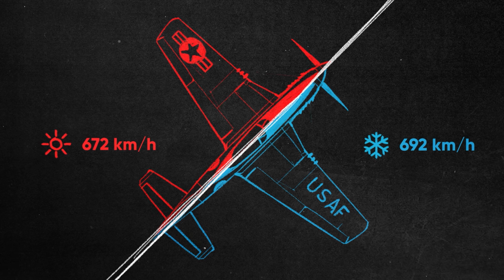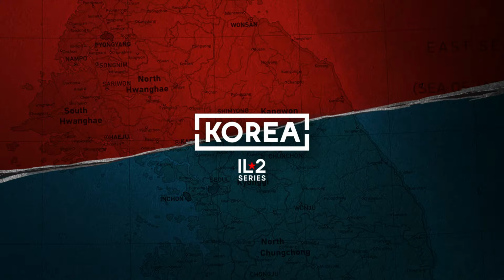Brief Room Episode 29: Chasing Flight Performance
00:00 Introduction
00:40 Flight Characteristics In General
02:55 Pilot's Impression
04:37 Thunderjet Compared To Sabre
06:22 Sources And Analysis
06:57 Prototype Vs Series Aircraft
10:27 Strange P-38 Data
10:49 Methodological Errors
11:51 Measurement Problems
14:38 Seven Sources Of Mustang
15:30 Standard Atmosphere
16:34 Reynolds Numbers and Chalais-Meudon Tunnel
18:17 Measurement In A Virtual World
21:25 Error Margins
22:13 Film And Video Footage
24:04 The Complexity
25:48 Nuances
27:10 La-5 Exhaust
28:30 Tempest Report - Players To The Rescue
29:40 Messerschmitt 262 Report
30:26 Thank You, Players

In the next Dev Brief we'll discuss the aircraft damage model. If you have questions on this topic, please submit them